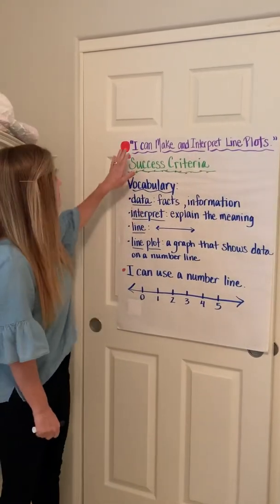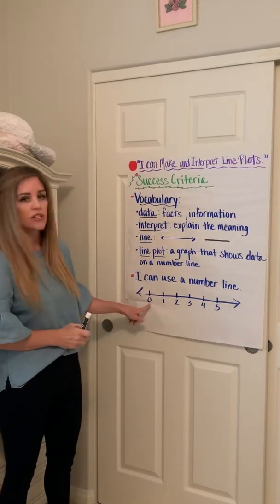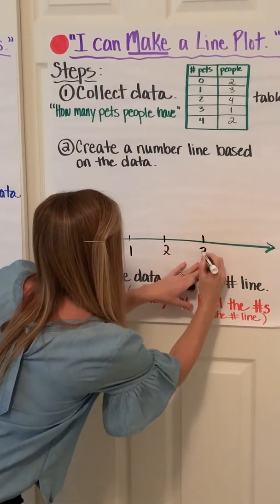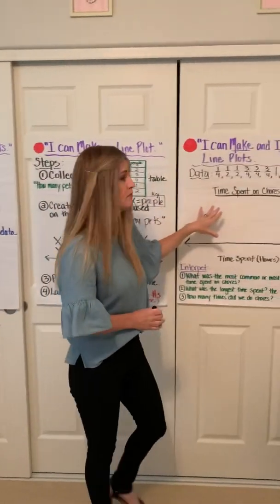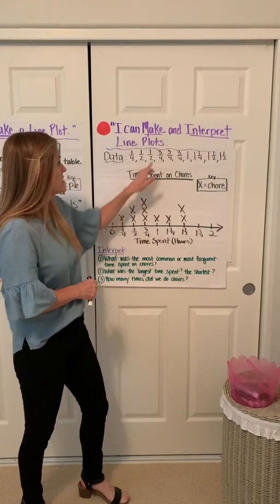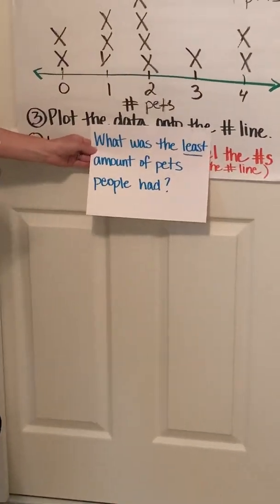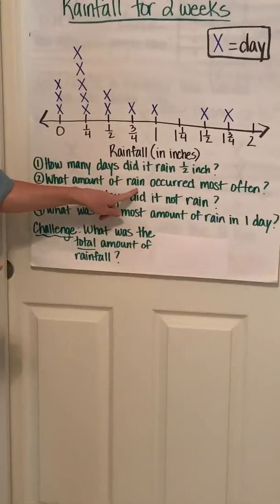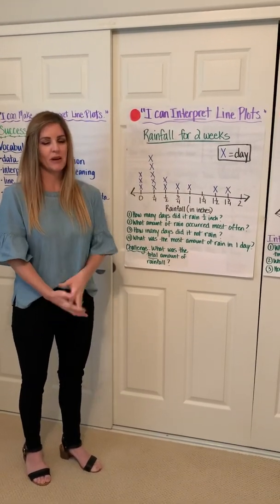Mrs Pierson math line plots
Learning target: I can make and interpret line plots.